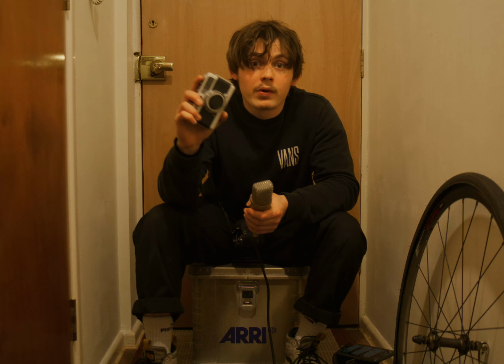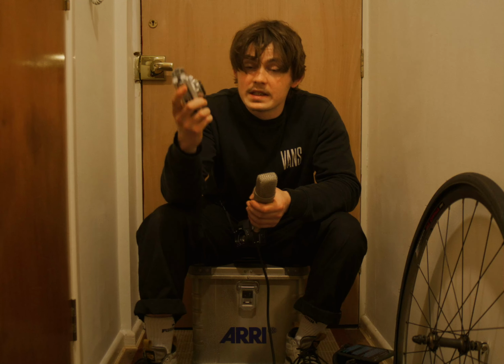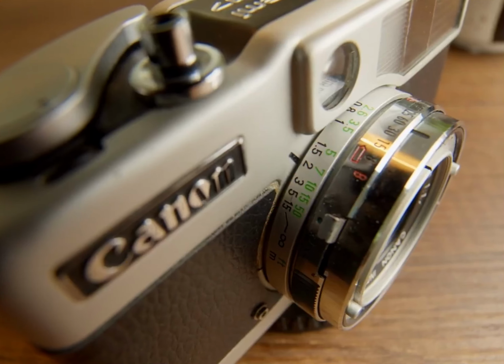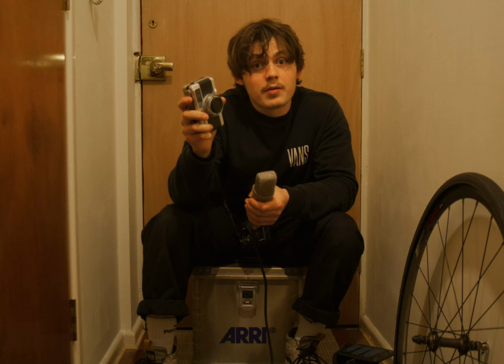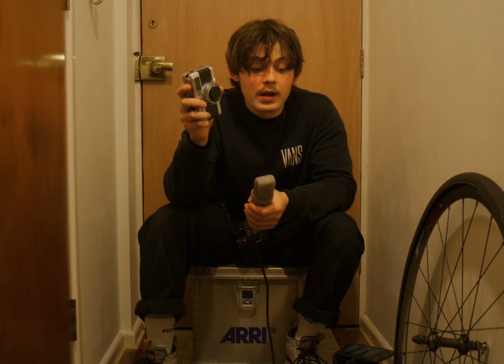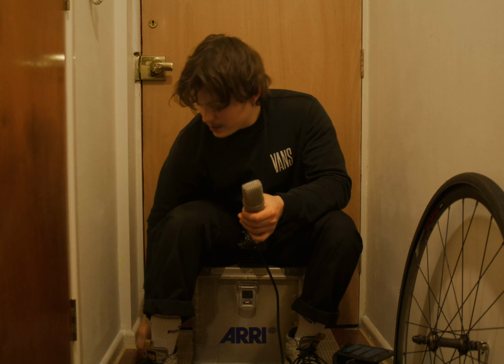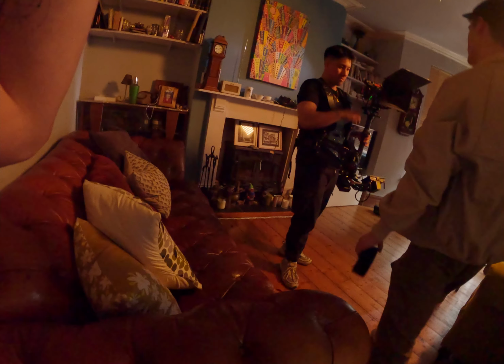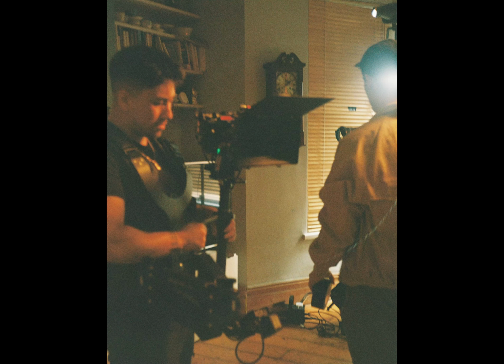A Day on Set with the Agfa Optima Flash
In this video I discuss the Agfa Optima Flash, a compact camera from the 1980s with a lot of really cool features. To test out the camera I take it with me onto a film set where I document my first roll through the camera.